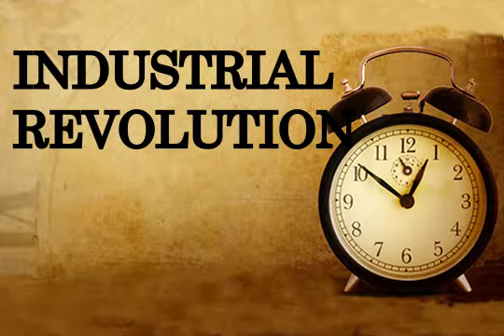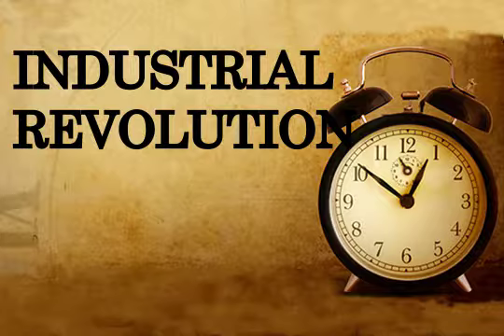Industrial Revolution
The Industrial Revolution was the transition to new manufacturing processes in the period from about 1760 to sometime between 1820 and 1840. This transition included going from hand production methods to machines, new chemical manufacturing and iron production processes, the increasing use of steam power, the development of machine tools and the rise of the factory system.

Textiles were the dominant industry of the Industrial Revolution in terms of employment, value of output and capital invested; the textile industry was also the first to use modern production methods.[1]

The Industrial Revolution began in Great Britain, and many of the technological innovations were British.[2] By the mid-18th century Britain controlled a global trading empire with colonies in North America and Africa, and with some political influence on the Indian subcontinent, through the activities of the East India Company.[3] The development of trade and the rise of business were major causes of the Industrial Revolution.[